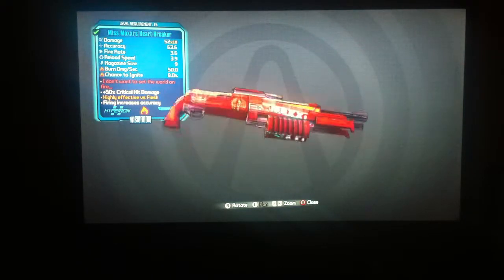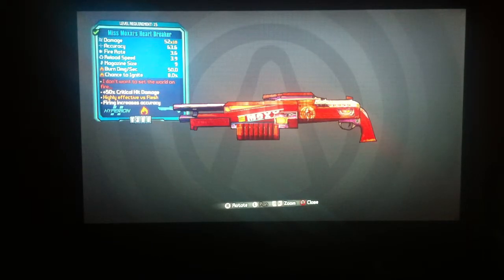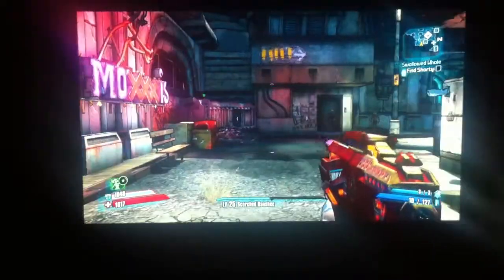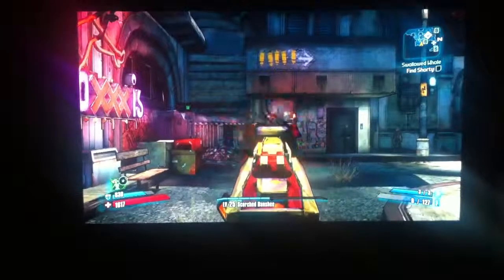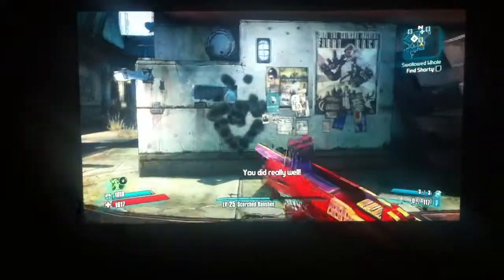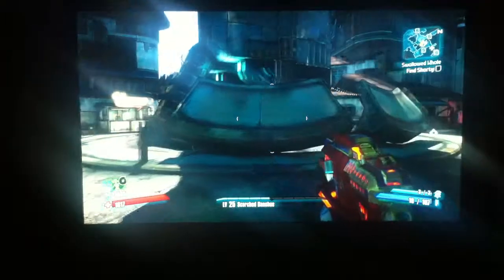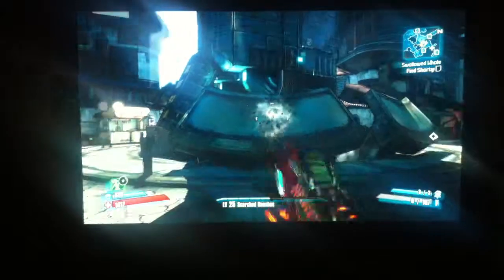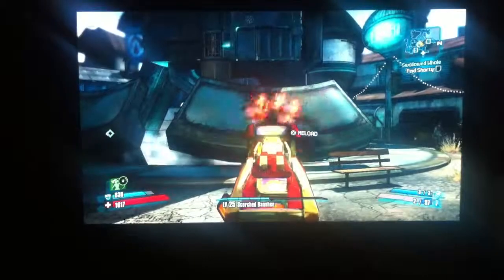Moxxi's Heartbreaker has a heart-shaped shot pattern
Borderlands 2 Moxxi's Heartbreaker shotgun shoots in the shape of a heart.  Shot with an iPhone 4 aimed at the TV so the quality kinda sucks.